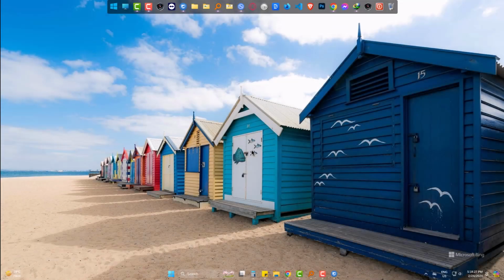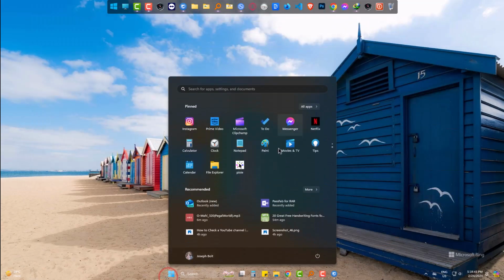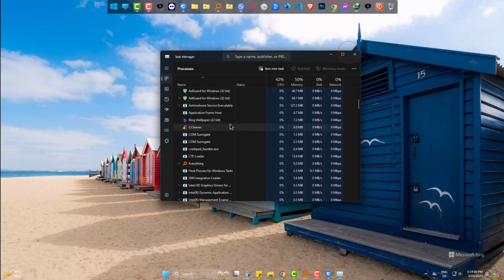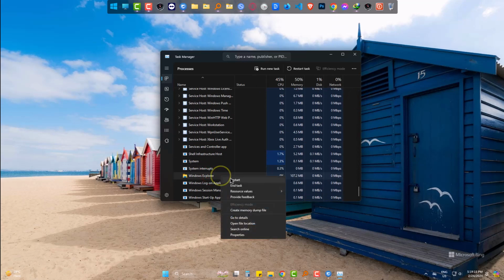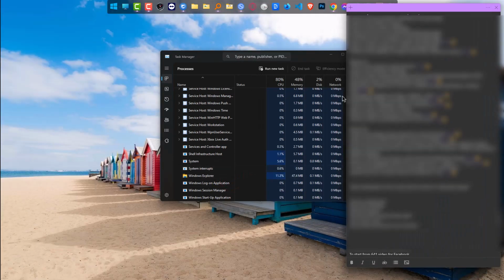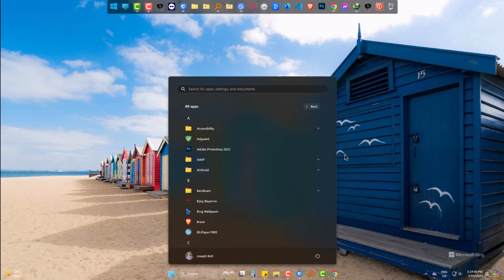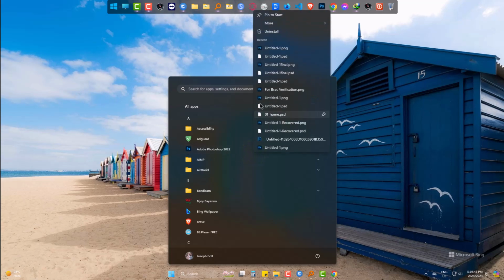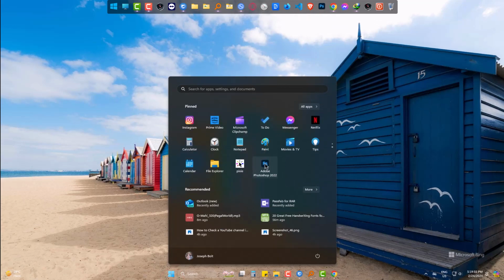How to FIX Missing Start Menu Icons in Windows 11 & 10 - Pc Troubleshooting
Feeling panicked because your Start Menu icons vanished?  Don't worry! This video on Windows 11 start menu icons missing is your step-by-step guide for fixing missing icons in Windows 11 & 10 and restoring order to your desktop. 🪄

Whether you're a tech novice or a seasoned user, this video has you covered. We'll explore:

Common causes behind missing icons (corrupted cache, system issues, etc.)
5 simple yet effective solutions:
Restarting apps and processes
Rebuilding the icon cache
Reregistering the Start Menu
Running system scans
More advanced troubleshooting (optional)

Clear instructions and visuals for each step, making it easy to follow along.
Bonus tips to prevent future icon meltdowns in this PC tips and tricks video!

If you are really trying to fix missing start menu icons windows 11 and restore missing start menu icons windows 10 then this video is really gonna give you short and precise suggestion! All our videos are well mainained so that you need not to feel bored!

Don't waste time searching for scattered solutions online. Get your Start Menu back in action FAST with this comprehensive guide!